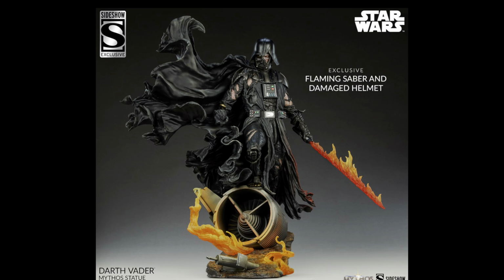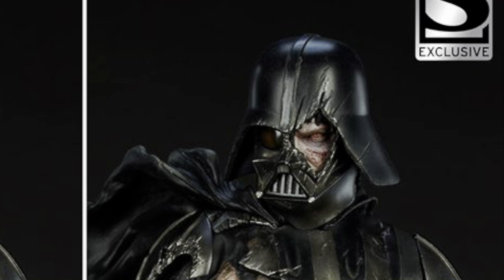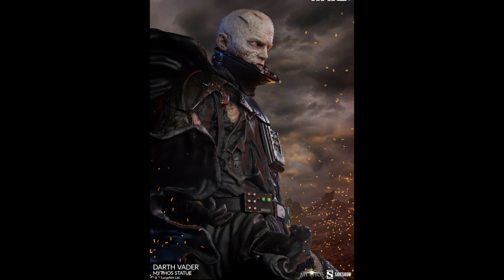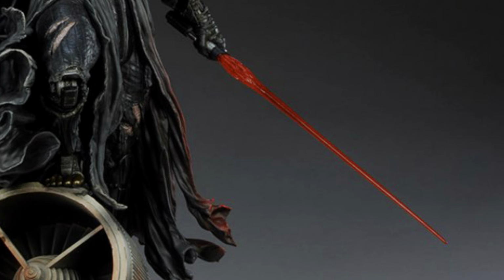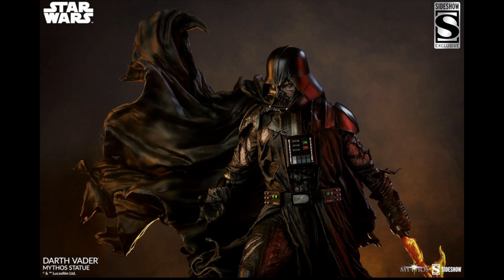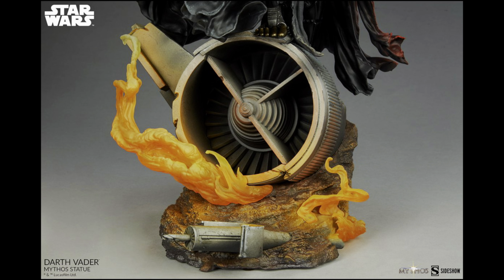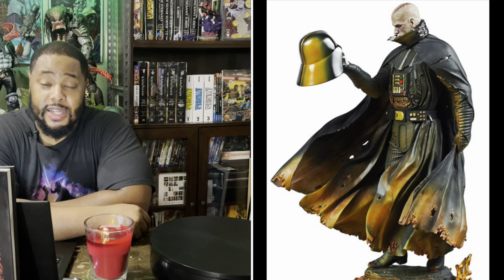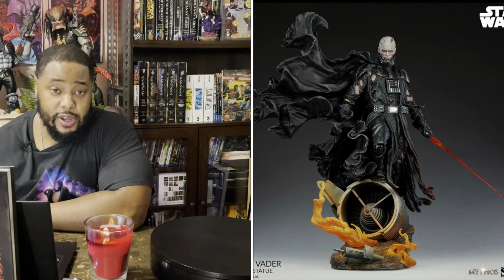Sideshow Darth Vader Mythos release|Statue Chat|Sideshow Collectibles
Today I discuss Sideshow latest release for PO,  DARTH VADER MYTHOS 2.0 Statue!!!